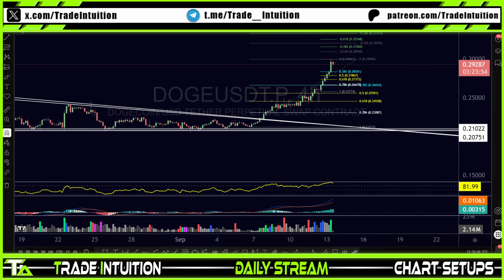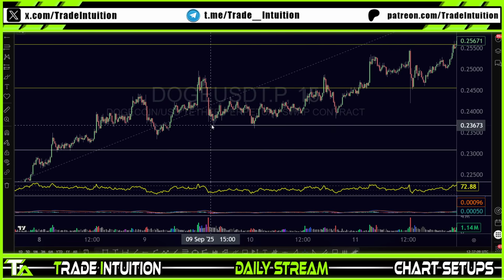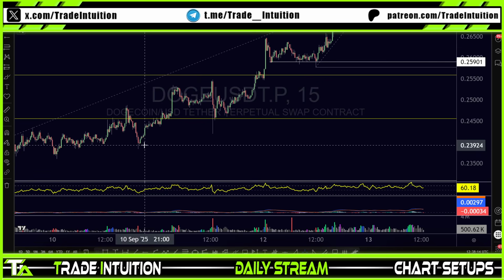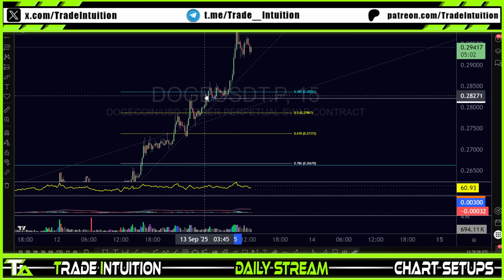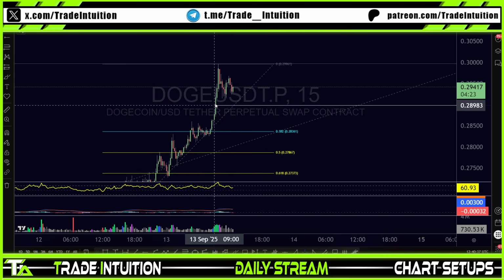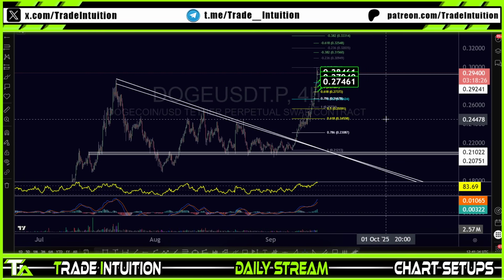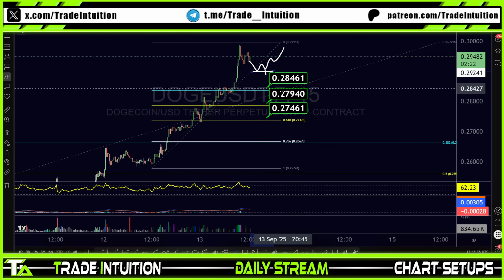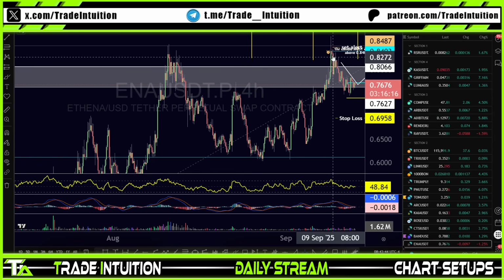Dogecoin Analysis: Proven Crypto Trading Strategies Explained!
TVMz9M8rNuxM55Q6cGJnbN5JsJyXJxDrRR

🔸 Preferred Exchanges

00:00 Pre Show
07:00 Bitcoin Update and Chart Analysis